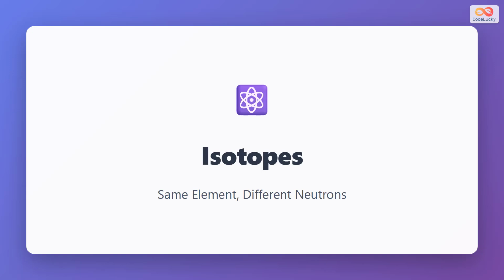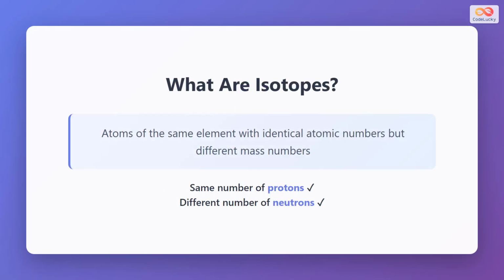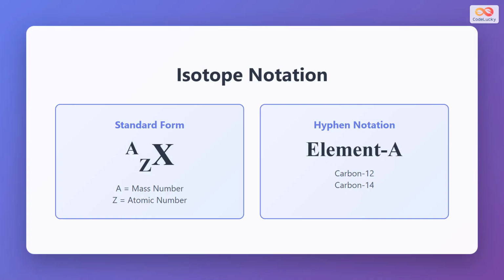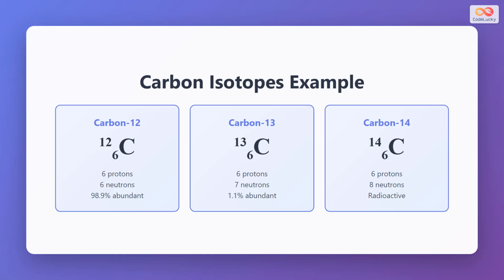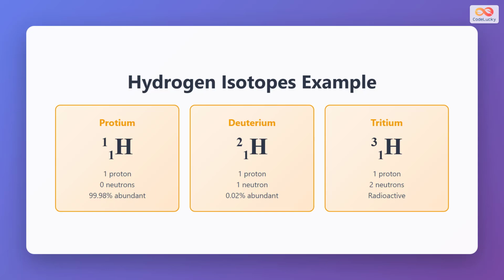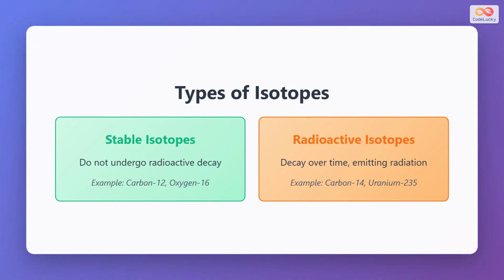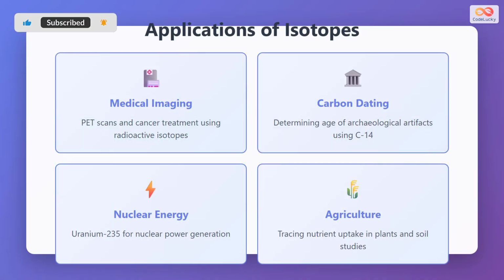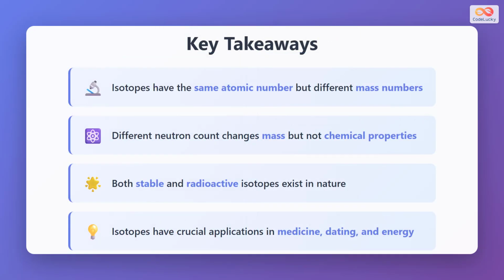Isotopes Explained: Same Element, Different Neutrons | Modern Physics for Beginners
⚛️ What are isotopes and why do they matter? Learn everything about isotopes in this comprehensive beginner-friendly guide!

In this educational video, we break down the concept of isotopes in simple terms. Discover how atoms of the same element can have different masses due to varying neutron numbers, while maintaining identical chemical properties.

🔬 What You'll Learn:
✅ Clear definition of isotopes with easy-to-understand examples
✅ Isotope notation methods (standard form and hyphen notation)
✅ Real-world examples: Carbon-12, Carbon-13, Carbon-14
✅ Hydrogen isotopes: Protium, Deuterium, and Tritium
✅ Difference between stable and radioactive isotopes
✅ Practical applications in medicine, archaeology, energy, and agriculture

💡 Perfect for students studying modern physics, chemistry enthusiasts, or anyone curious about atomic structure! This video explains complex concepts in a simple, visual way that makes learning fun and engaging.

🎯 Whether you're preparing for exams or just expanding your scientific knowledge, this isotopes tutorial will give you a solid foundation to understand atomic variations and their importance in science and technology.

Chapters:
00:00 - Isotopes
00:20 - What Are Isotopes?
00:48 - Isotope Notation
01:23 - Carbon Isotopes Example
01:57 - Hydrogen Isotopes Example
02:33 - Types of Isotopes
03:09 - Applications of Isotopes
03:46 - Key Takeaways
04:31 - Outro